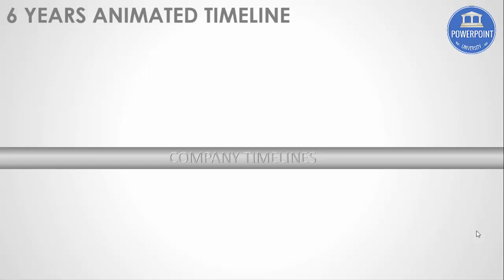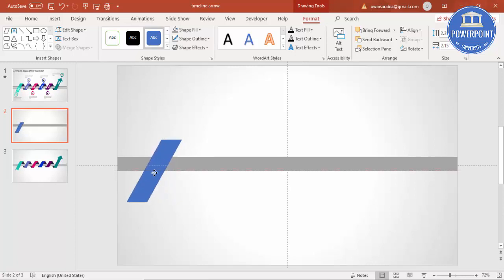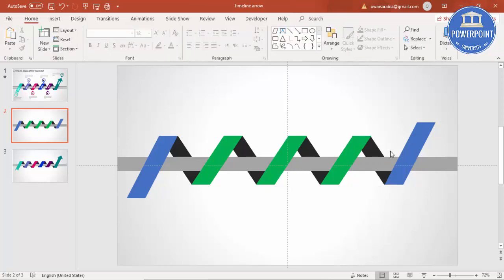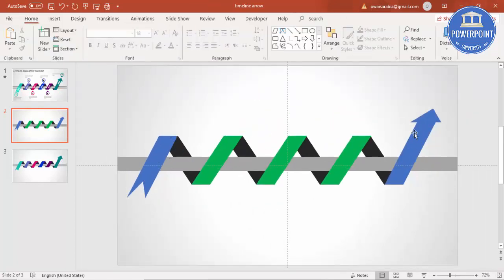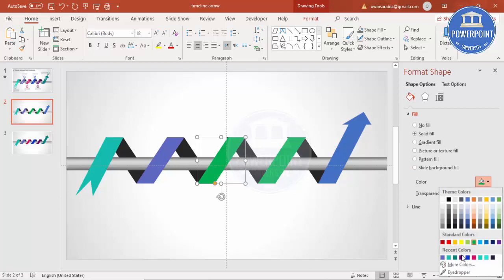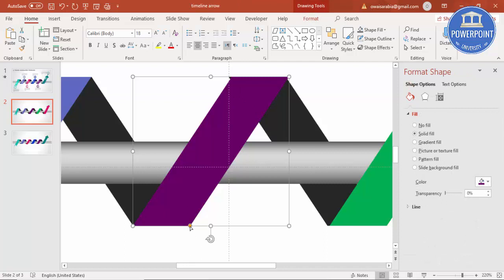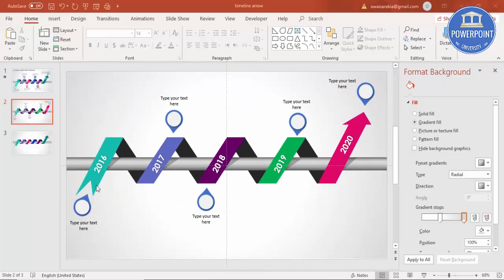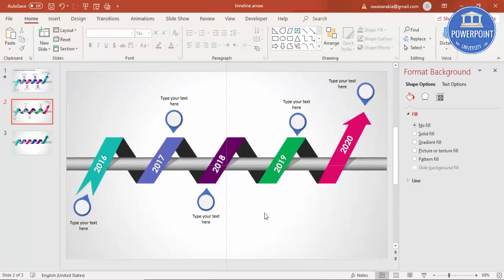6 Years Animated Infographic Timeline Template for PowerPoint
[Download link provided below]:
In this tutorial, I have explained how to make 6 years animated timeline slide in PowerPoint. This slide will help the presenter to present the company growth over the years or can be used to show the performance of the product or company.

Modern designs
Creative templates
Easy Editing
Business Slides
Corporate Slides
PowerPoint diagrams
Professional designs
PowerPoint infographics
Popular slides